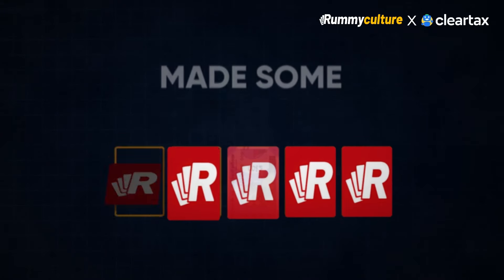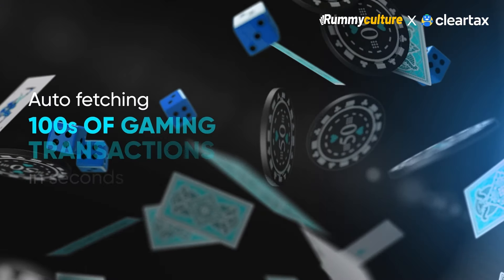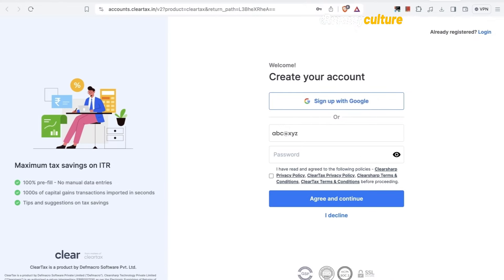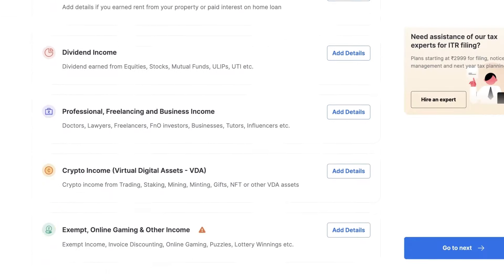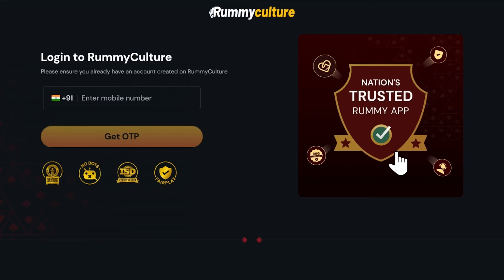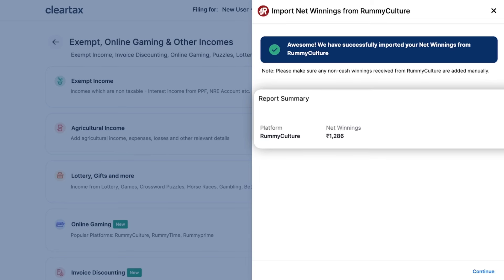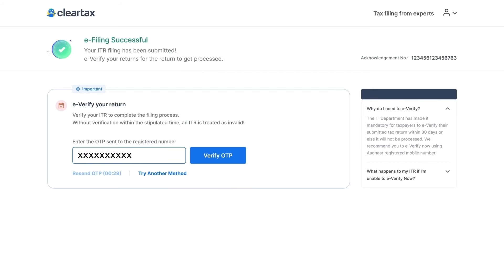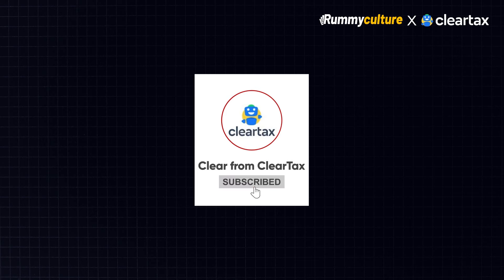File taxes on earnings from Rummy Culture | ClearTax ITR Filing | Rummy TDS Refund | AY 2024-25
Click on this link to File your Income tax return (ITR) on ClearTax

Do you play Rummy on RummyCulture and have made some winnings from it?
Then watch this video till the end to learn how you can file your income taxes & know if you are eligible for TDS refunds seamlessly on ClearTax.

Why File ITR on ClearTax :

Auto Data Prefill to reduce errors and save time
Auto Tax Regime and Correct ITR Form Selection
24x7 AI Support & Video Call Assistance
CA Assisted Filing & Tax Saving Plans
Efficient & Superfast filing process
Supports 25+ stock brokers, 20+ Crypto broker and US stocks
Timely Filing Reminders
Notice Management Plan
Multiple Form 16 Upload
Auto-Import Form 26AS

TDS online Gaming
Tax on Rummy